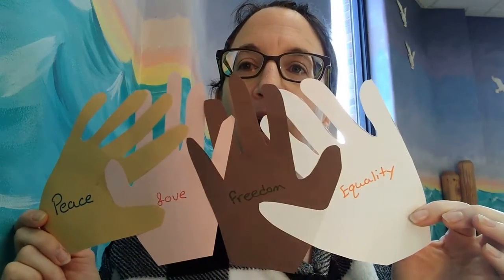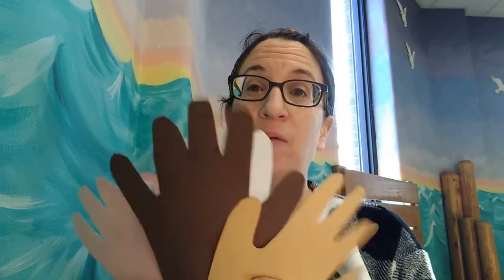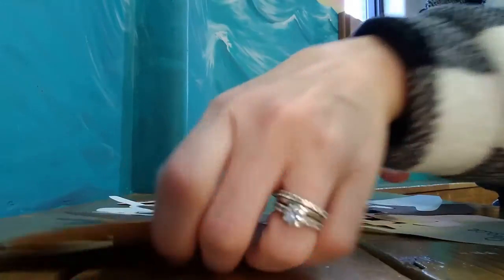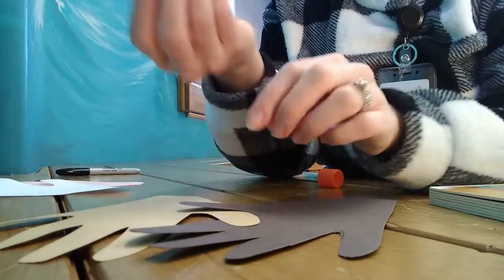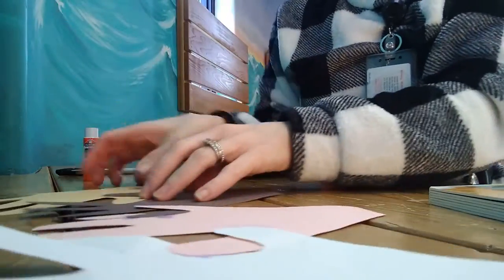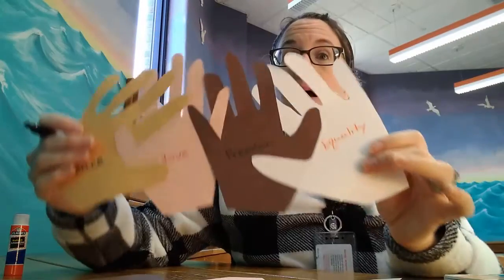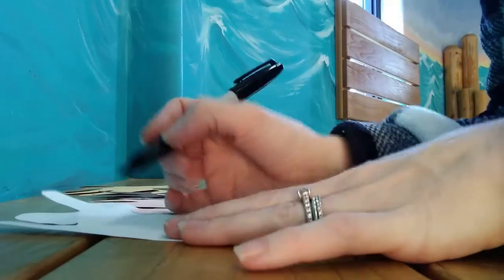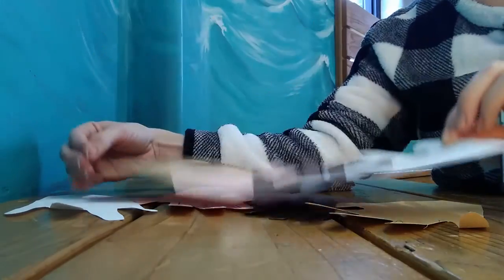Unity Hands Craft with Miss Jodi